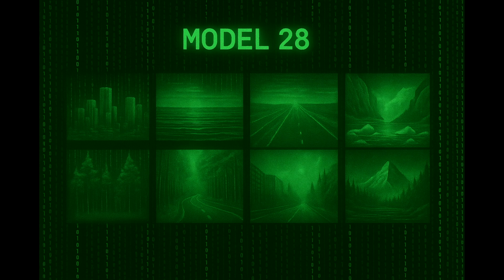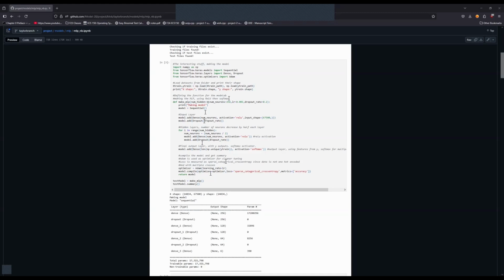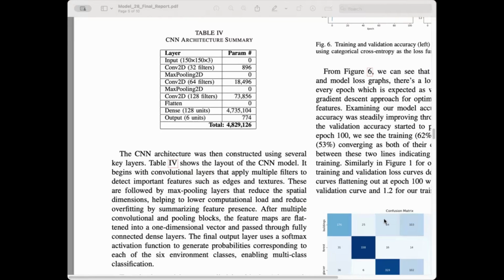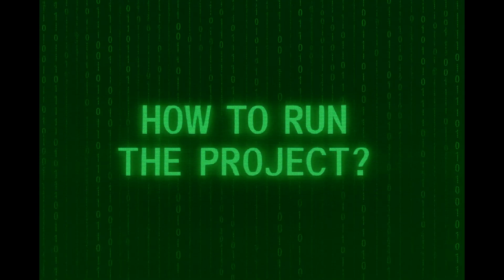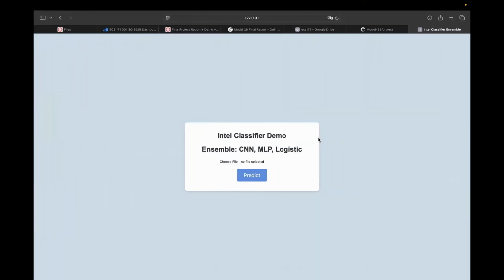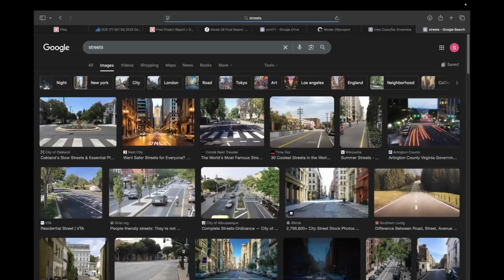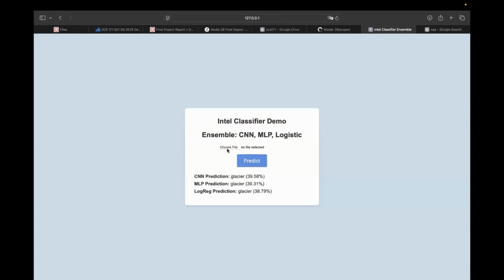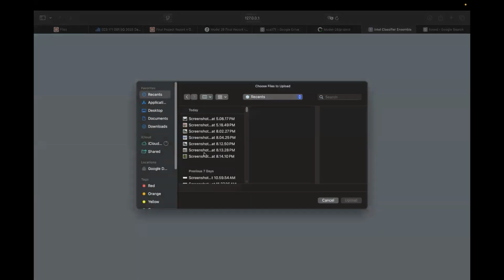Model 28 Demo Video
Intel Image Classification ML Project | Flask Web Demo

This video demonstrates our machine learning project using the Intel Image Classification Dataset. We trained three models—Logistic Regression, MLP, and CNN—and deployed them through a real-time Flask web application.

Technologies used: Python, NumPy, Scikit-learn, TensorFlow, Flask, Git LFS.

Credits: Sai Chamarty, Thomas Liu, Karen Lui, Taylor Sambajon, Jason Zhao